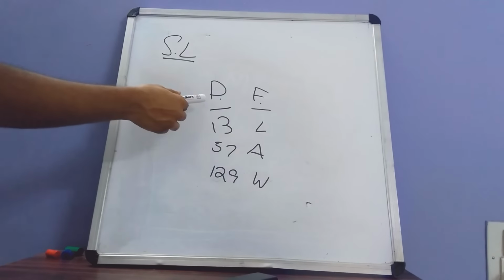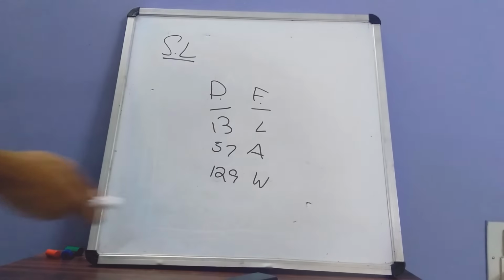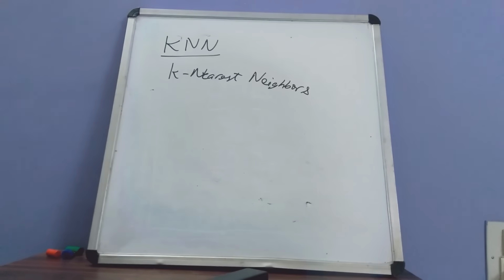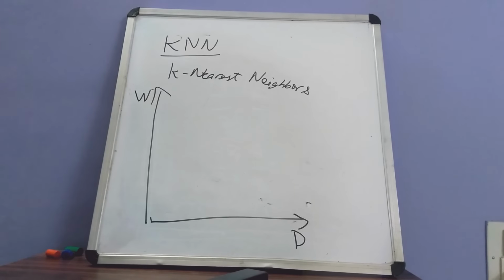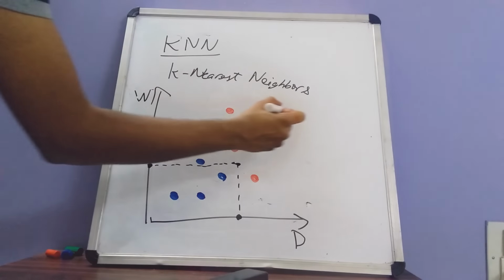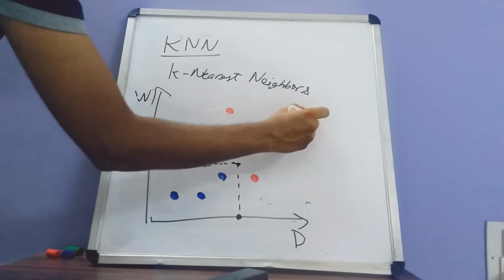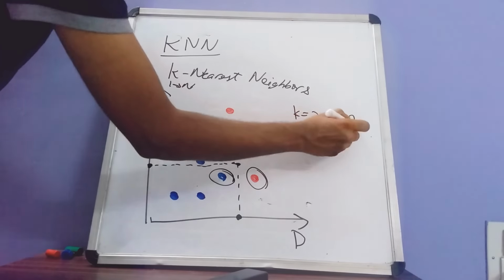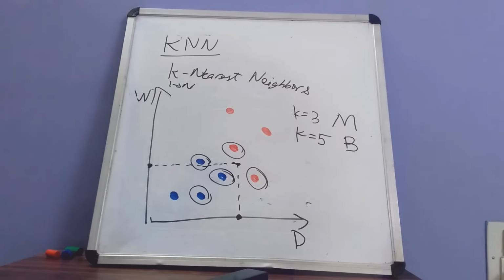The KNN Algorithm: A quick tutorial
A quick, 5-minute tutorial about how the KNN algorithm for classification works